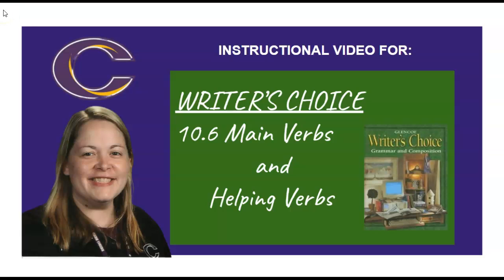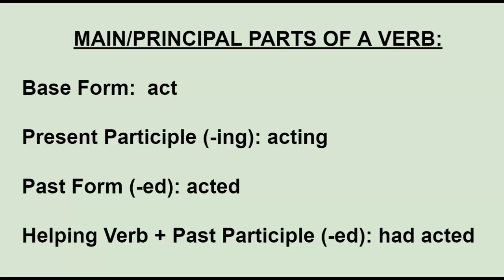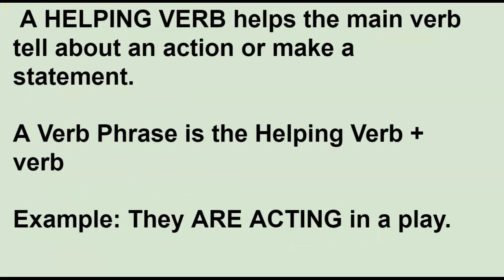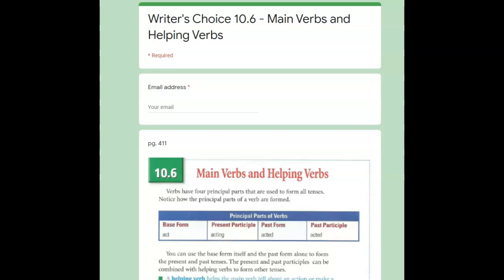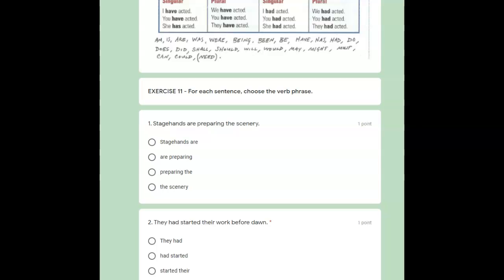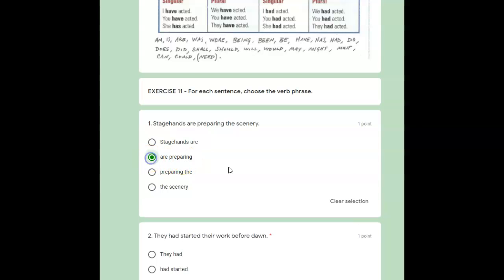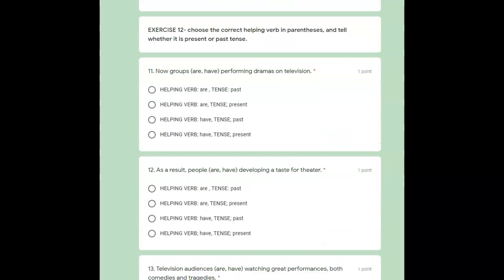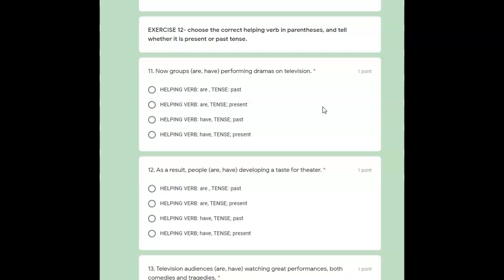Writer's Choice 10.6